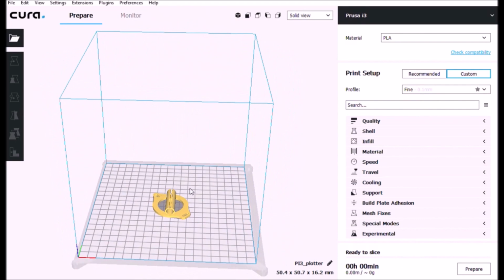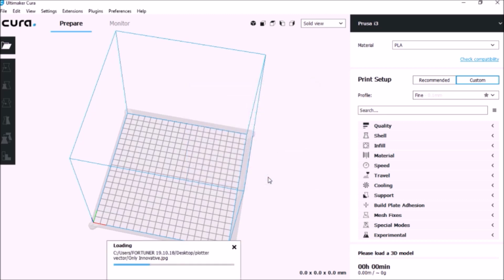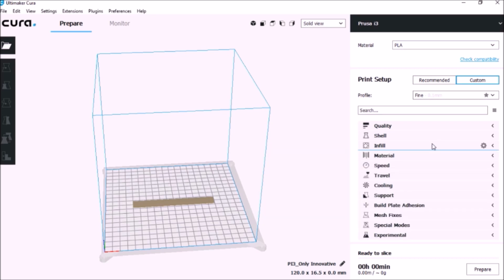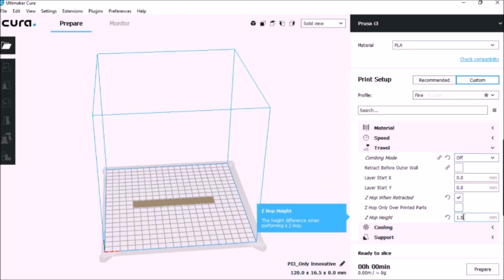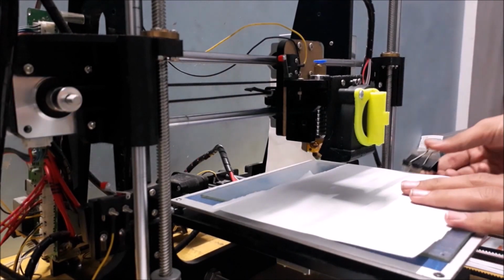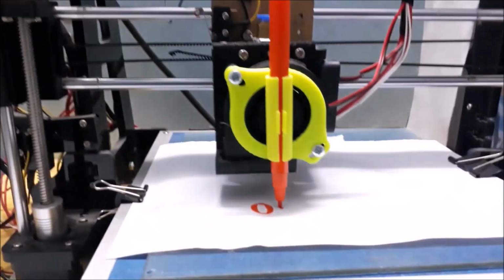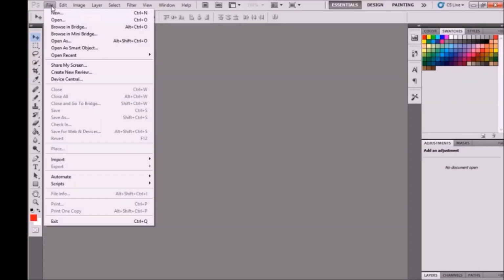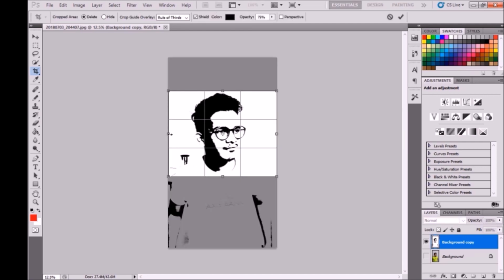Draw with your 3d printer | 2D plotter at home | DIY | Convert 3d printer into 2d plotter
In this video I will show you a simple technique to convert your 3d printer into a 2d plotter which will be able to draw any type of B&W image. First of all a pen holder is 3d printed and attached to cooling fan. The image which is to be drawn has to be converted into a 3d file. To do this we will use cura software.

ALSO VIEW MY OTHER PROJECTS.

Pawandeepsingh Dhingra